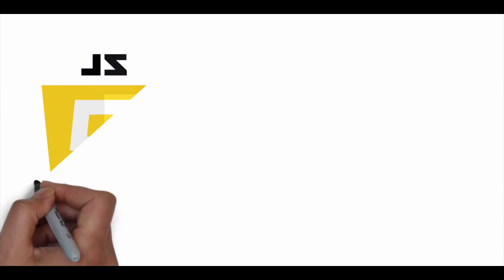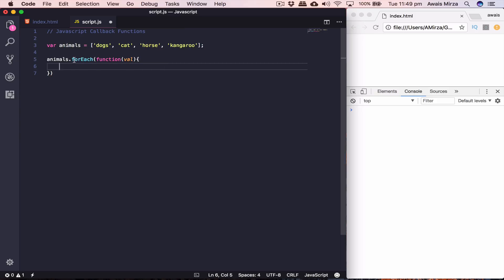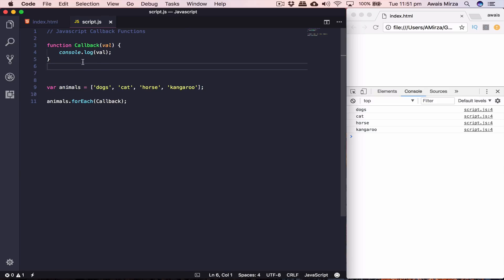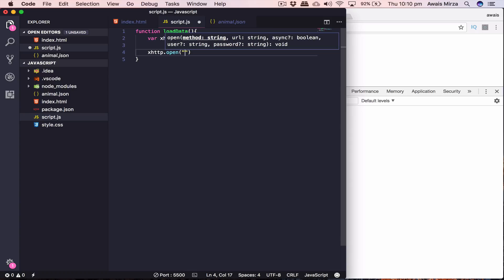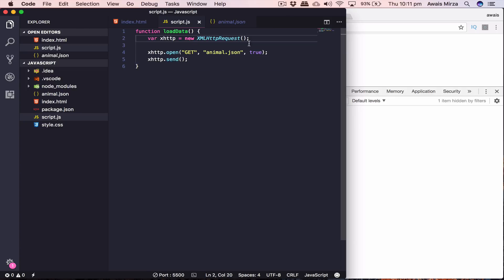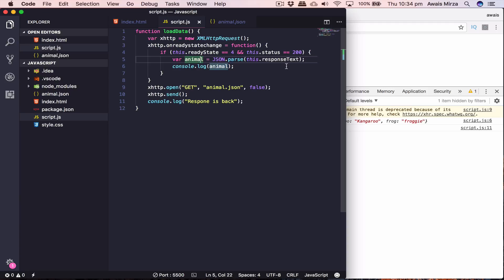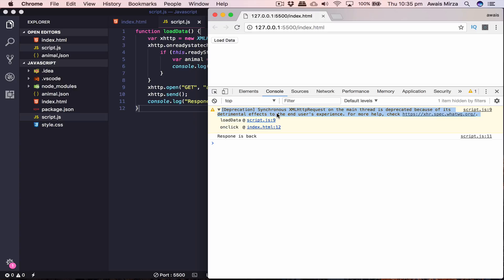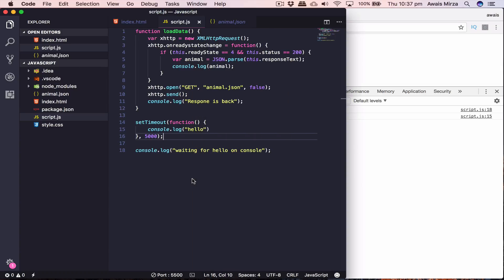Javascript Callbacks and asynchronous Explained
Let's Learn What are Javascript Callback and Asynchronous Functions.